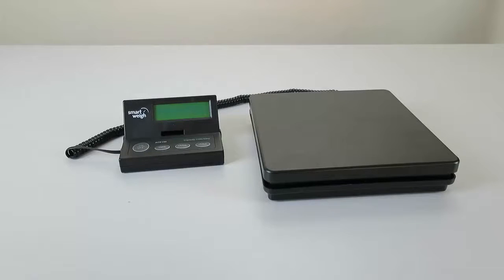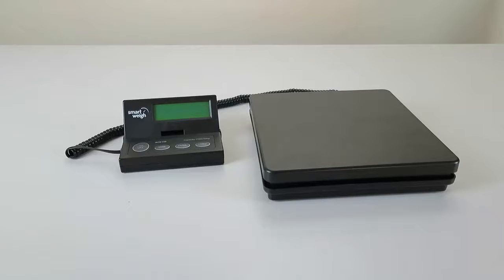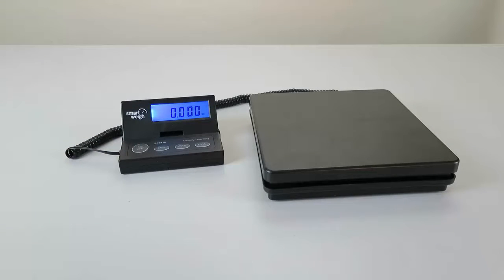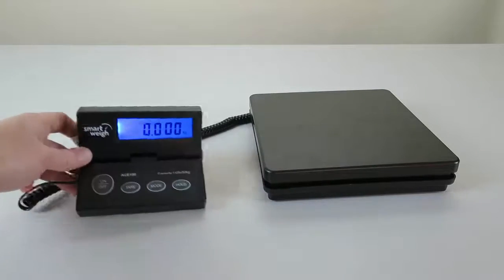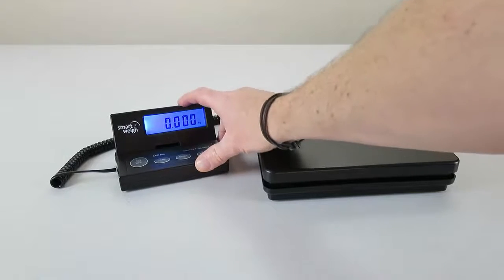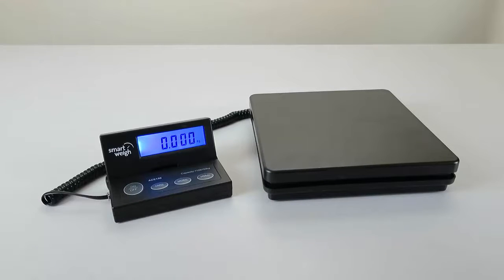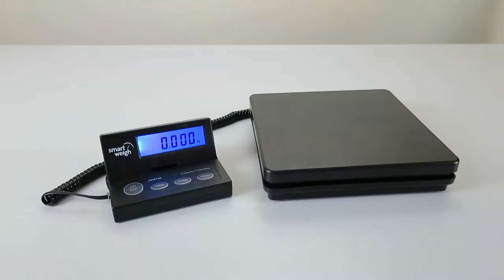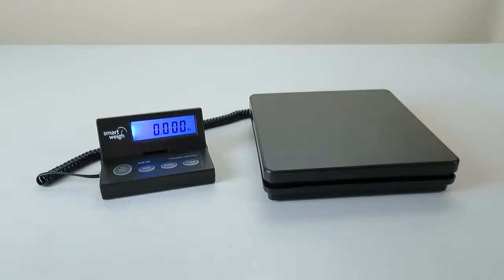Smart Weigh Digital Postal Scales - Amazon & eBay Seller Review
Today I'm reviewing the Smart Weigh Digital Postal Scales.

These digital scales are very handy and a good price for what they are, the separate display enables you to put large boxes on the scale and still be able to read the display, they will take large weights and are an invaluable asset to any Amazon or eBay reseller. Investing in good tools makes life a lot easier in the long term.